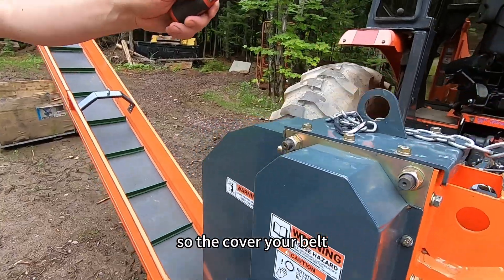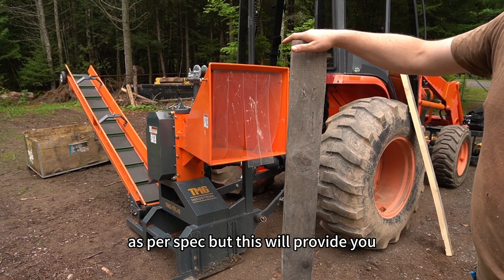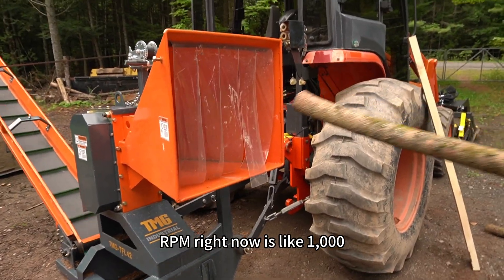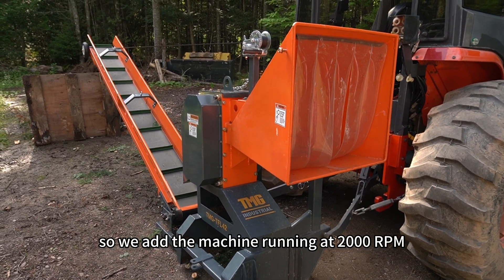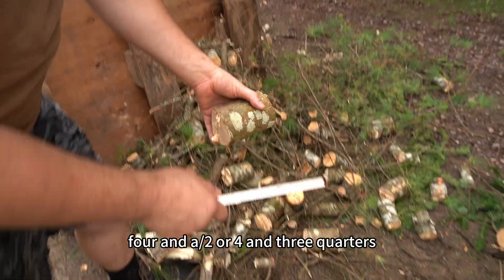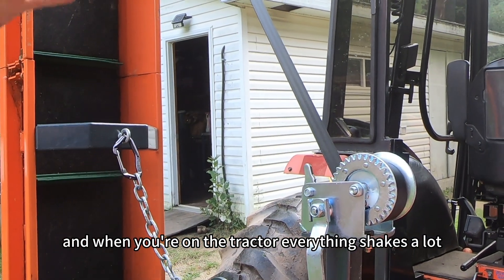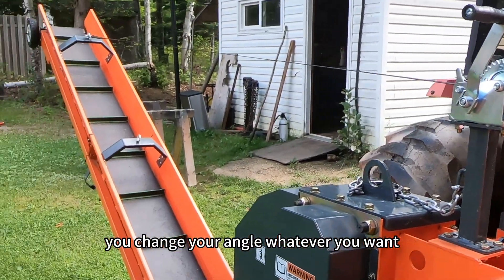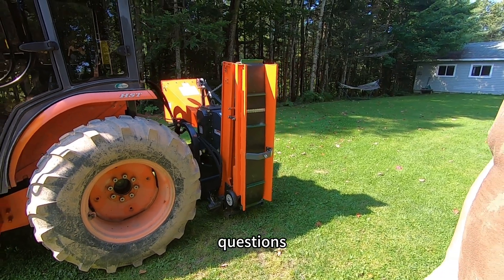TMG Industrial 3-Point Hitch Firewood Branch Logger - TMG-TFL42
TMG Industrial 3-Point Hitch Firewood Branch Logger & 45° Adjustable Belt Conveyor, 20-60 HP Tractor, PTO Driveline Shaft Included, TMG-TFL42.

0:00 - Intro
1:03 - What you need before start
3:02 - Bench Test at 1700 RPM
4:11 - Branch Log Test at 1700 RPM
6:35 - Bench Test at 2500 RPM
7:51 - Branch Log Test at 2500 RPM
8:54 - Safety Feature
9:40 - Change Mode (Storage Mode)